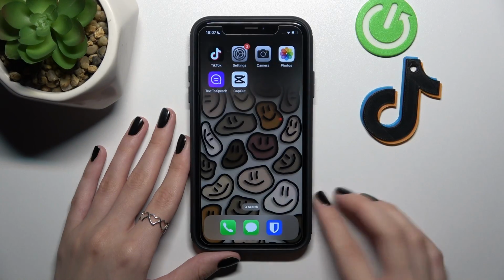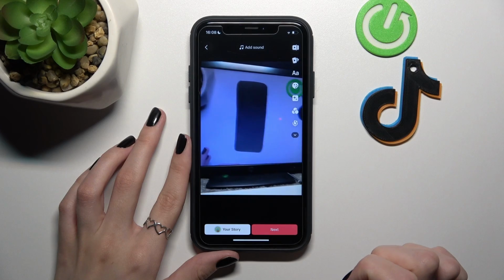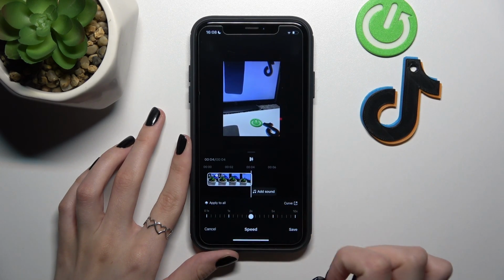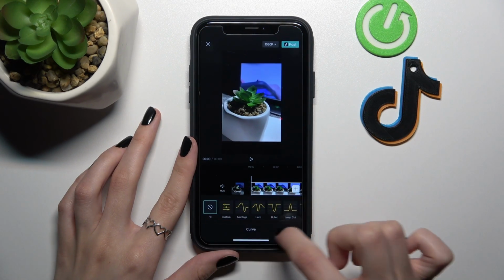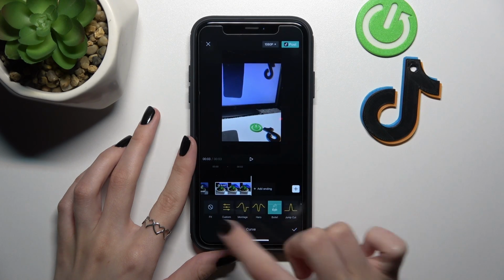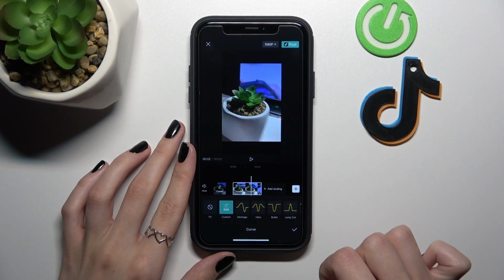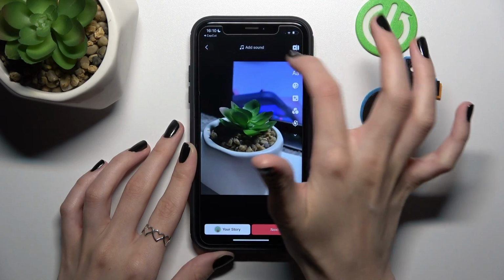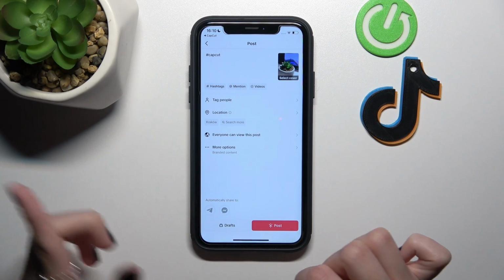Change & Customize Video Speed on TikTok - Use CapCut Via TikTok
in a few clicks — no design skills needed! On our website you can learn even more about TikTok and find answers to your questions about this and other apps
Today we will clearly show you how to change the video speed on TikTok. In addition to the usual speed change like x2, x3, etc., we will show you how to manually adjust the speed effect of your Tiktok video and use the CapCut application for this. We assure you, after checking our tutorial, you will be able to customize this speed feature easily and without any problems, adding an interesting effect to your videos.

How to speed up my video on TikTok? How to slow down my video on TikTok? How to linearly speed up TikTok video? How to change video time on TikTok? How to compress video on TikTok? How to customize video speed on TikTok? How to customize video speed on CapCut? How to open CapCut via TikTok? How to manage the speed of my video on TikTok?